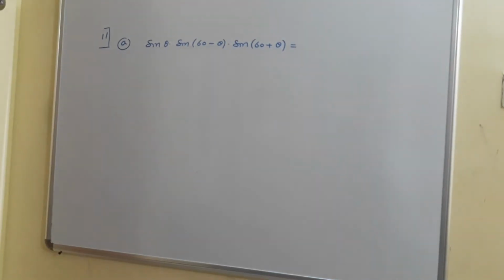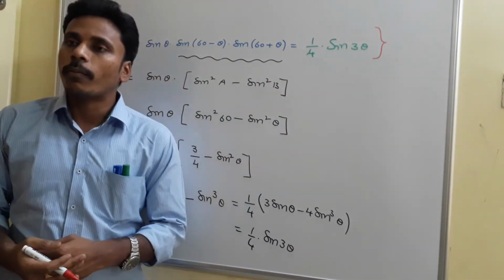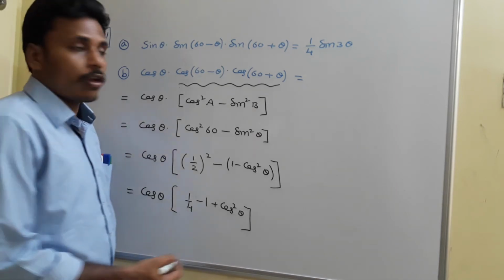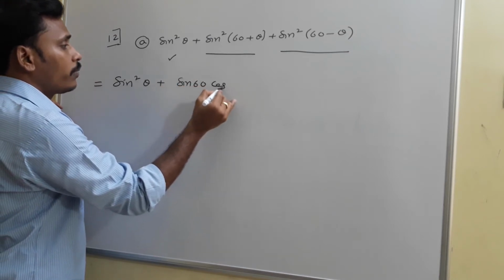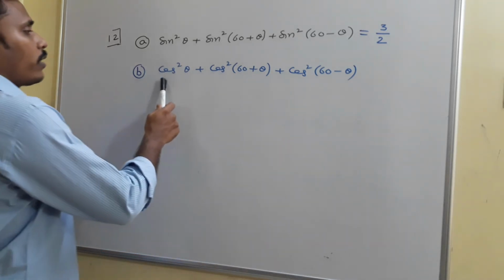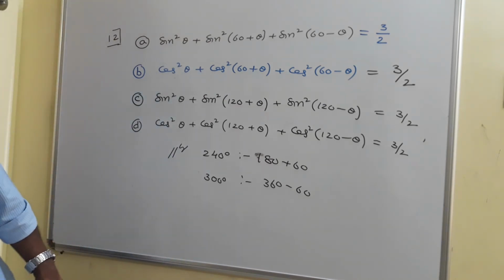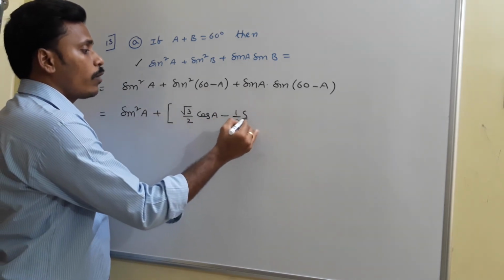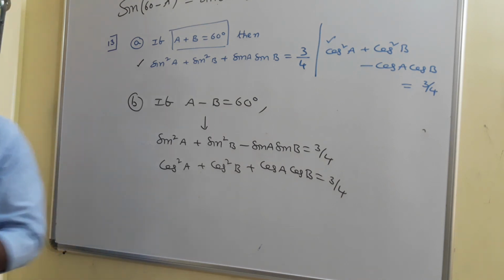angles 4 Problems on Compound Angles